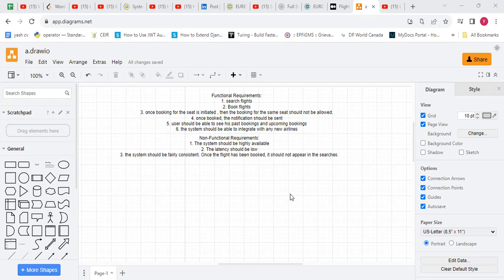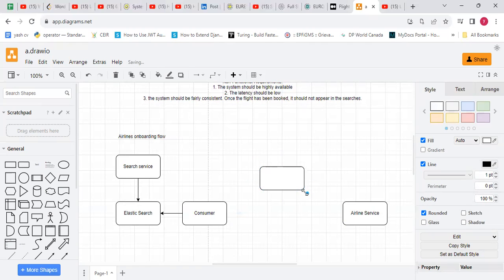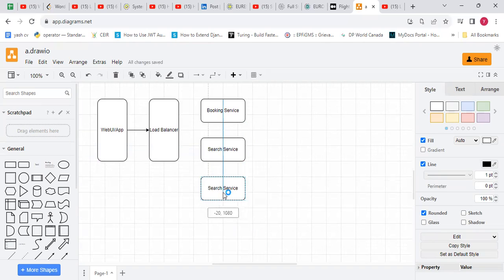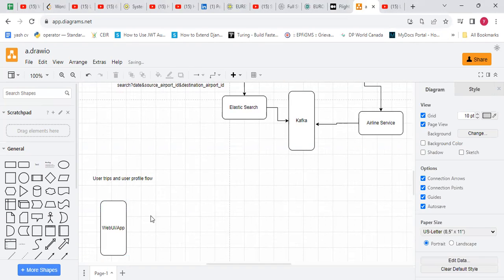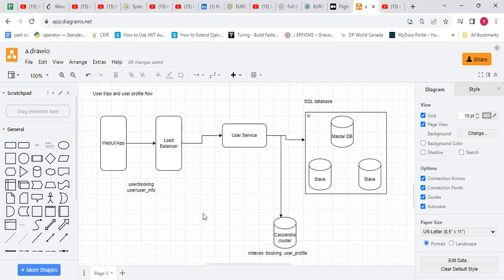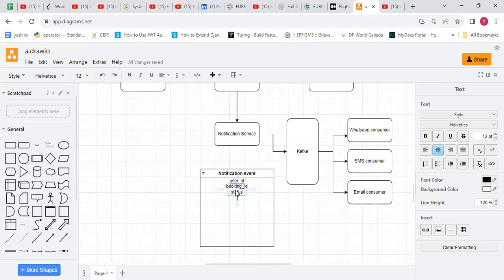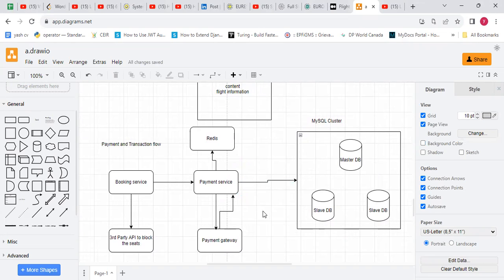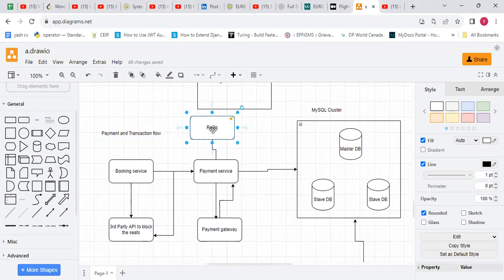Flight Booking System Design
System Design Interview Question
c programming specialist